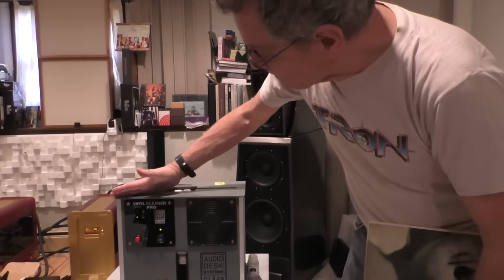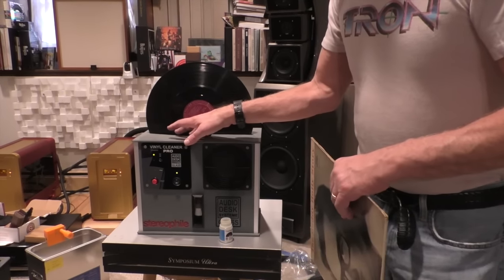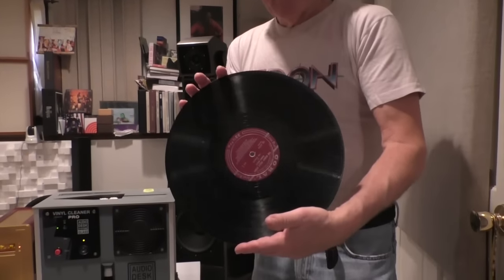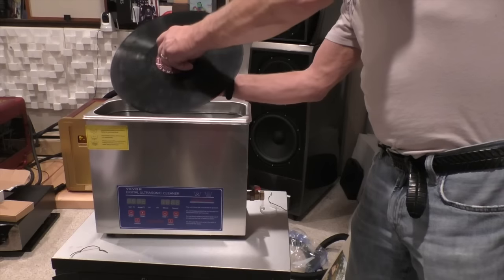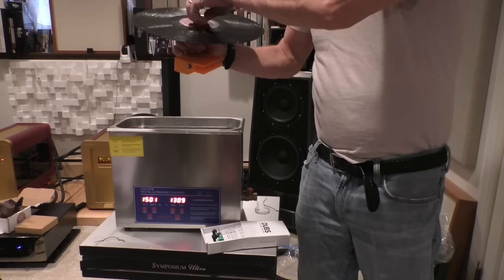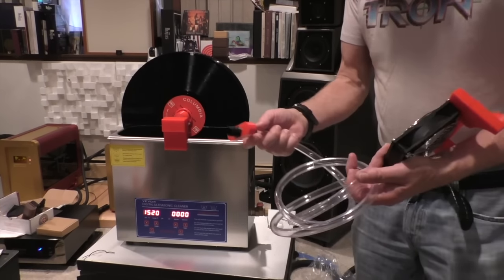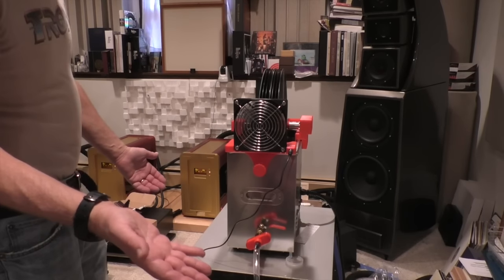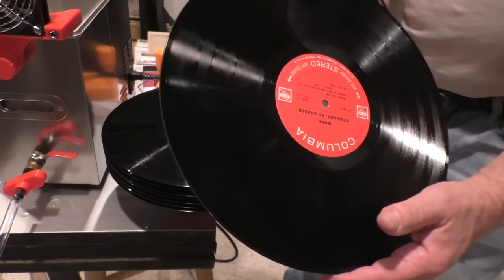(Updated info)! Cleanervinyl.com's Inexpensive Cavitation-based Record Cleaning System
Watch analogplanet.com editor Michael Fremer try cleanervinyl.com's cavitation based record cleaning system using an "off-the-self" cavitation vat and cleaner vinyl.com's One or Pro system plus optional Dry attachment. The One cleans either one or two records at a time, which is just okay. For a little more money you can clean a dozen records at a time and then dry them. The entire process takes around an hour (unattended for most of that time) and costs a bit more than $600, or around the same as a vacuum cleaning machine that's not nearly as thorough. You need to start with a PS-30A ultrasonic bath, which you buy on Ebay, or for $169 as part of a package assembled The prices are: $189 for the single record cleaner system, $389 for the up to twelve records system (recommended) plus the optional Dry fan system $129. So the cost complete including the PS-30A Ultrasonic cleaner and 12 LP cleaning system is $687—about the same price as a well-featured vacuum based machine. Go to cleanervinyl.com for more information and/or to order. NOTE: My friend who shot the video and whose records we cleaned brought a few back. We played them, then cleaned again on the Audio Desk and played again. The background quiet was greatly improved, with after the Audio Desk cleaning and there were fewer pops and clicks, some of which we thought were from scratches in the record but were not. On the plus side for the Cleanervinyl system: the stylus didn't pick up any dirt upon the first play, which means the Cleanervinyl system does a relatively good job of cleaning. It just doesn't go as "deep" as the Audio Desk. Cleaner vinyl responded saying a second cleaning with his system would produce similar results but it wasn't possible to test that.